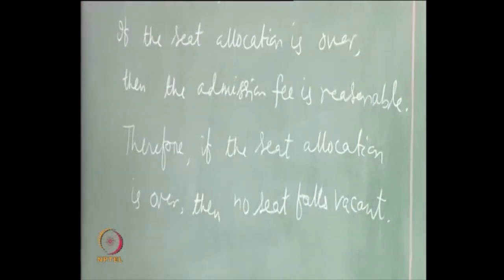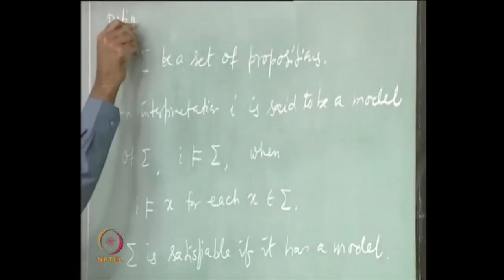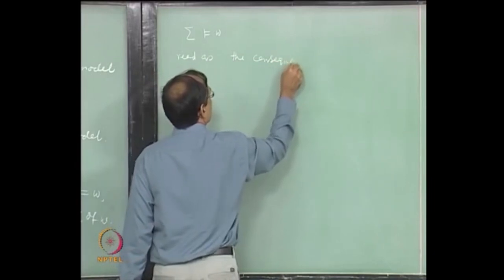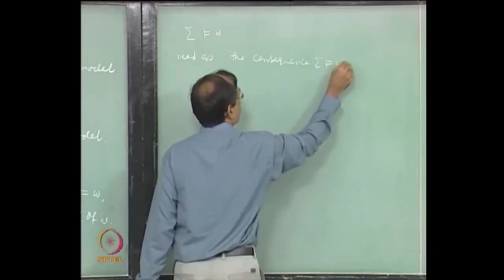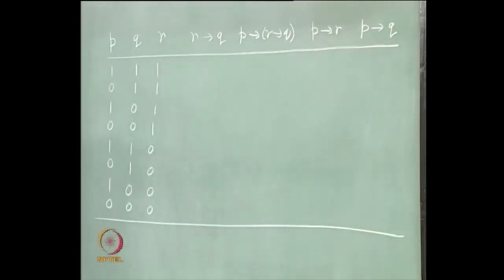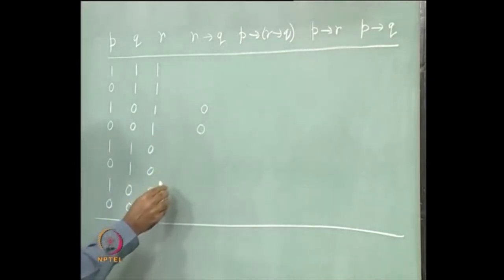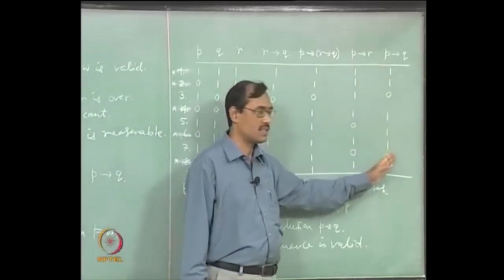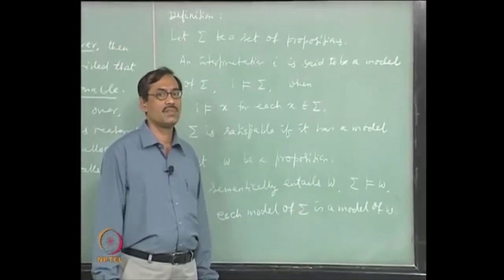Consequences and Equivalences